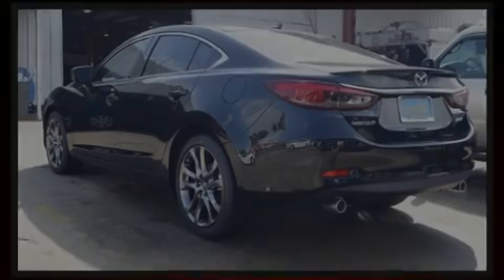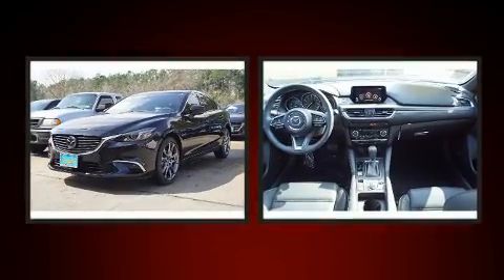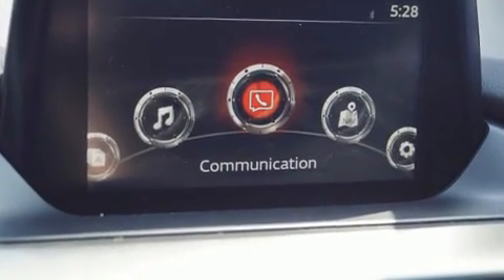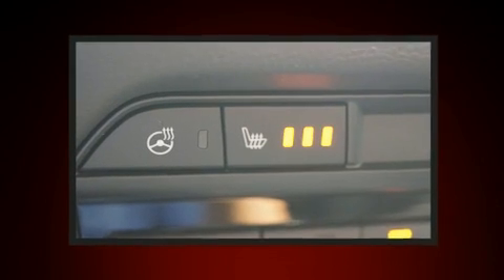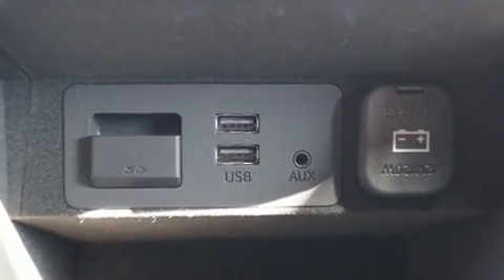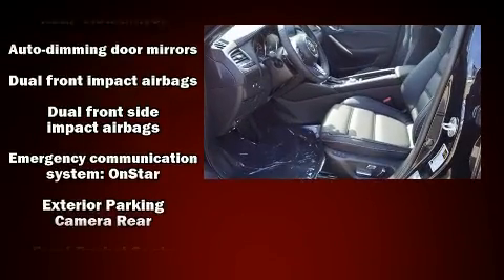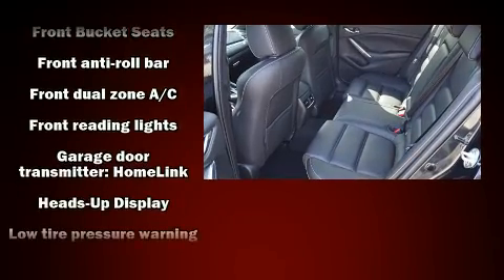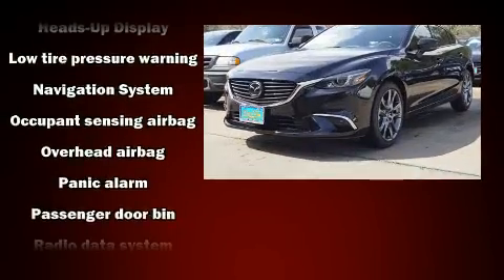2017 Mazda Mazda6 Grand Touring in KINGWOOD, TX 77339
Sensibility and practicality define the 2017 Mazda Mazda6. This 4 door, 5 passenger sedan offers the latest in technological innovation and style. It features a front-wheel-drive platform, an automatic transmission, and a 2.5 liter 4 cylinder engine. Comfort and convenience were prioritized within, evidenced by amenities such as: an automatic dimming rear-view mirror, automatic dimming door mirrors, air conditioning, power moon roof, turn signal indicator mirrors, lane departure warning, and seat memory. The unique heads-up display projects vehicle information onto the windshield, including speed, gear selection and engine speed. Drivers benefit by not having to take their eyes off the road. You and your passengers will enjoy the stereo system, which includes a CD player with MP3 capability, steering wheel mounted audio controls, and 11 speakers, providing excellent sound throughout the cabin. With side curtain airbags supplementing the rest of the safety network, you can be assured that you and your passengers will experience top-tier protection. Our sales reps are knowledgeable and professional. We'd be happy to answer any questions that you may have. We are here to help you.